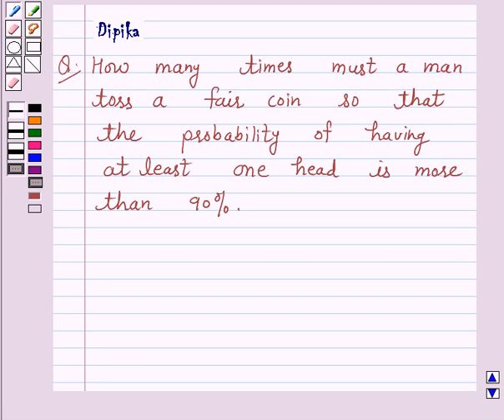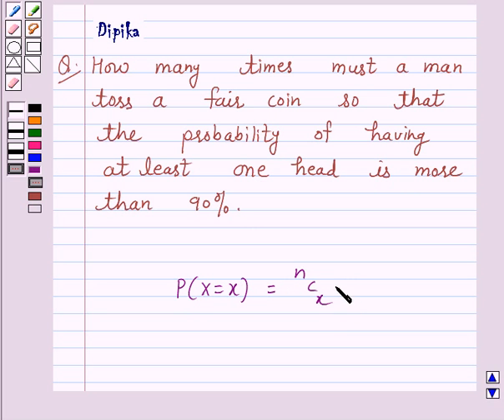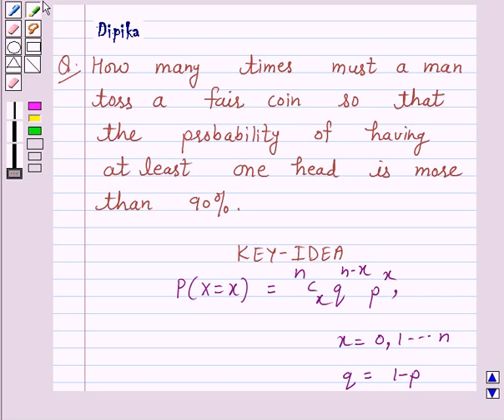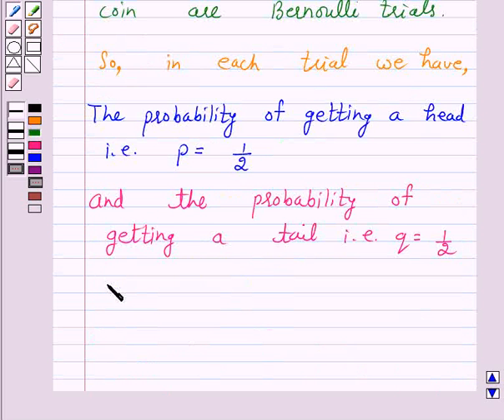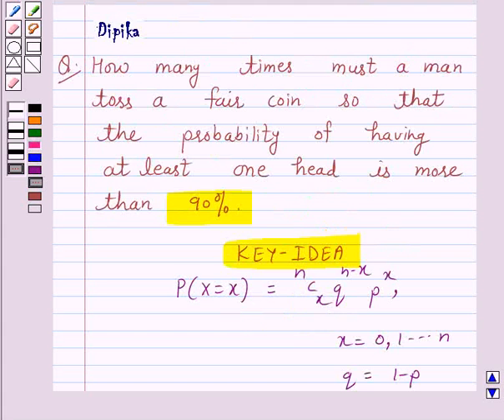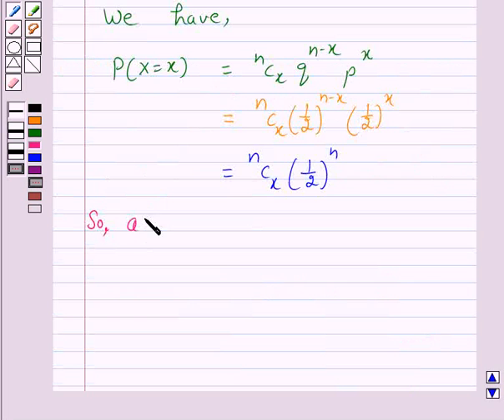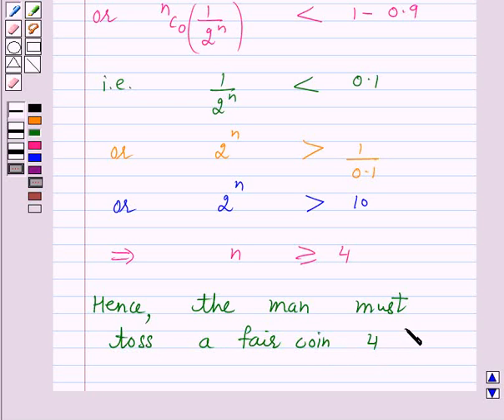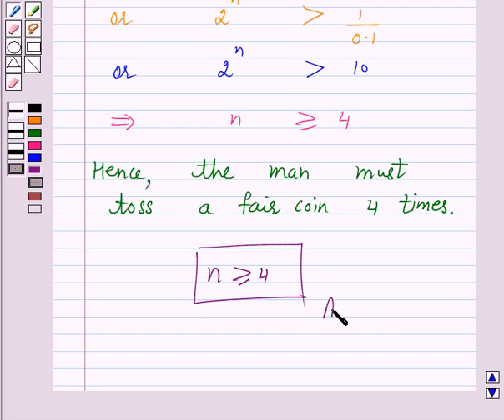Maths XII NCERT 2007 13 Misc 10